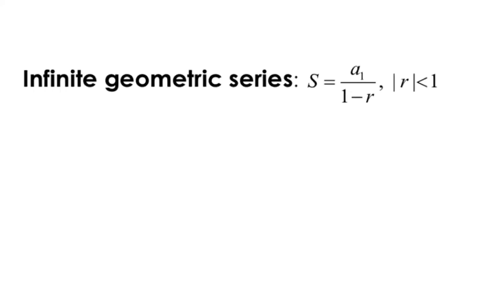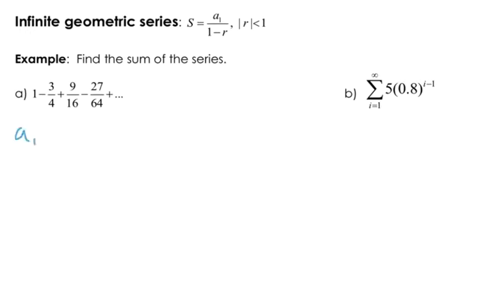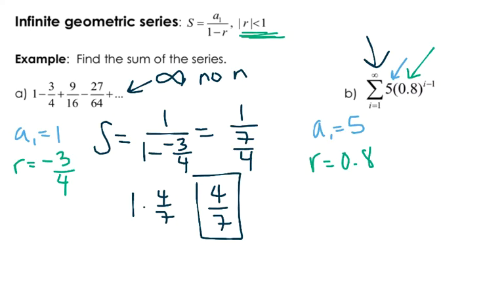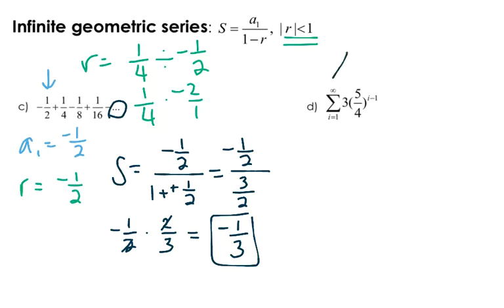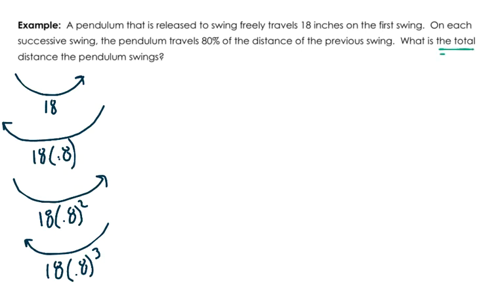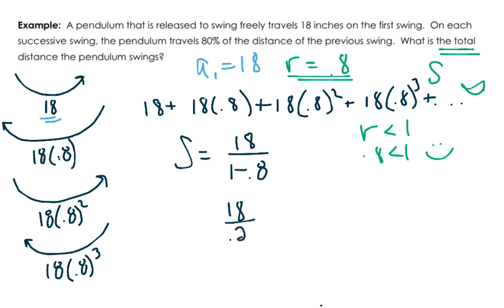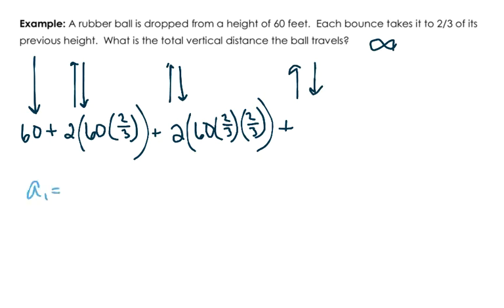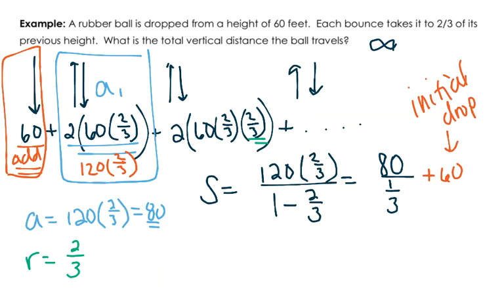Geometric Series Notes Part 3